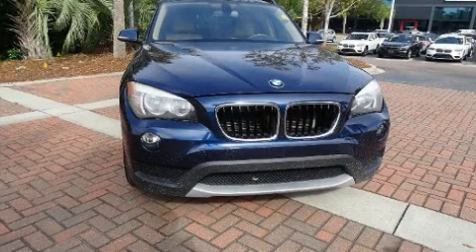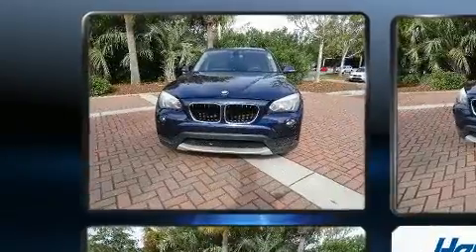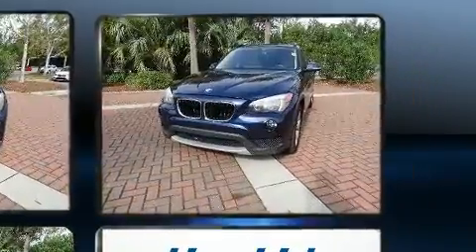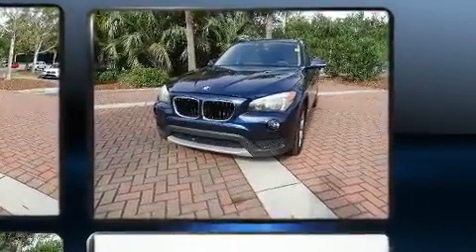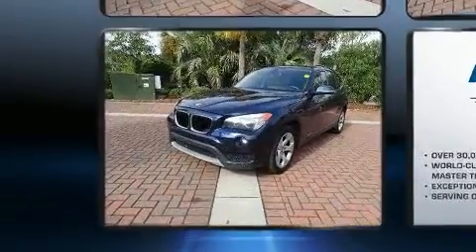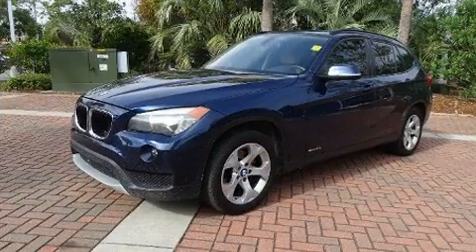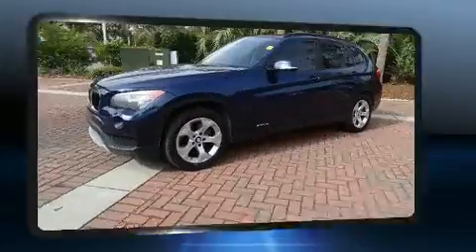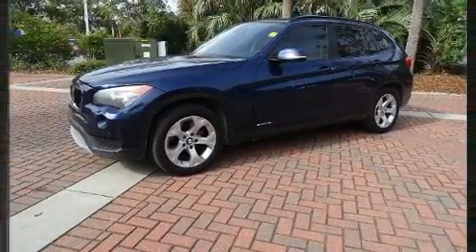2013 BMW X1 28i in Charleston, SC 29407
Here's a great deal on a 2013 BMW X1 sDrive28i. It features an automatic transmission, rear-wheel drive, and a 2 liter 4 cylinder engine. A turbocharger further enhances performance, while also preserving fuel economy. All of the premium features expected of a BMW are offered, including: a rear window wiper, a tachometer, a power seat, automatic dimming door mirrors, heated seats, cruise control, and seat memory. For drivers who enjoy the natural environment, a power moon roof allows an infusion of fresh air. BMW ensures the safety and security of its passengers with equipment such as: dual front impact airbags with occupant sensing airbag, head curtain airbags, traction control, brake assist, anti-whiplash front head restraints, ignition disabling, and 4 wheel disc brakes with ABS. Various mechanical systems are monitored by electronic stability control, keeping you on your intended path. Our aim is to provide our customers with the best prices and service at all times. Stop by our dealership or give us a call for more information.